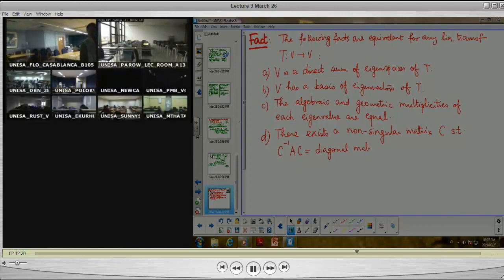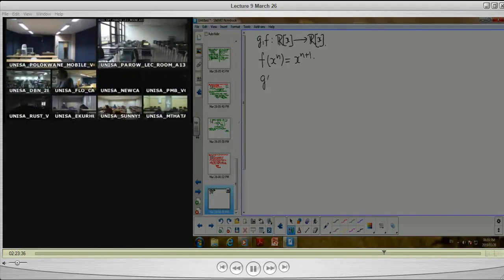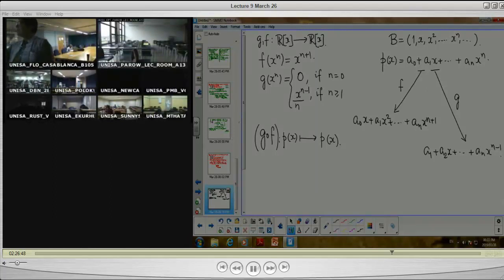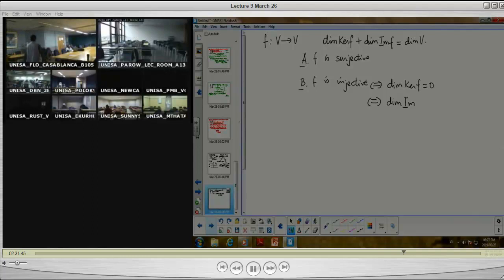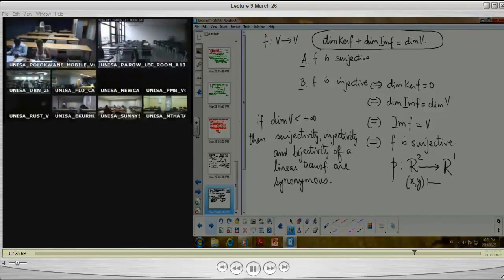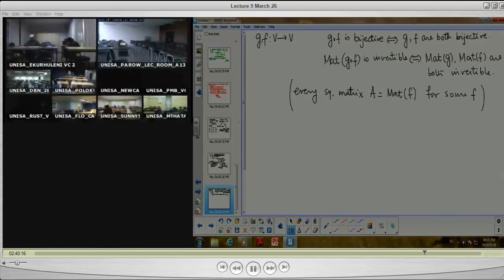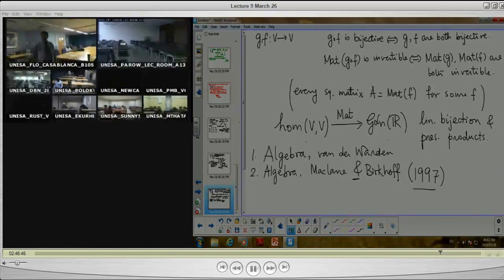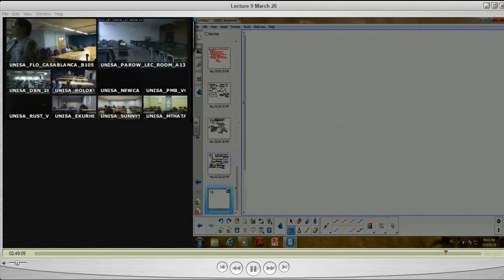MAT2611 9 of 3 College of Engineering, Science and Technology